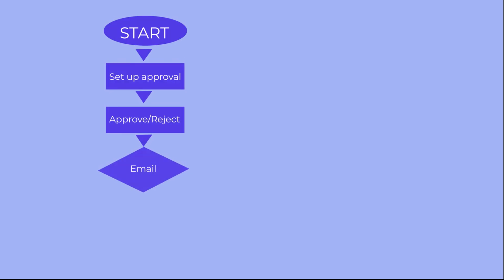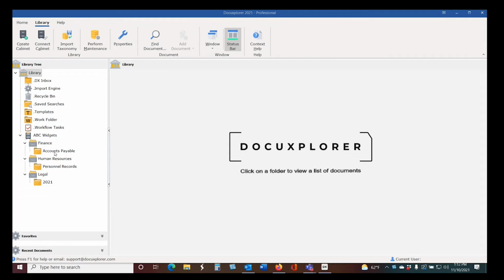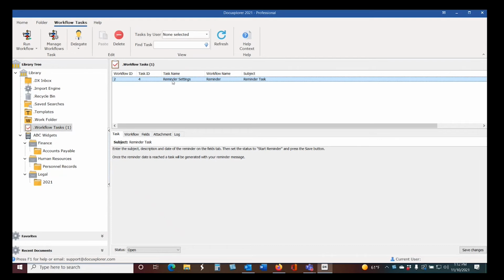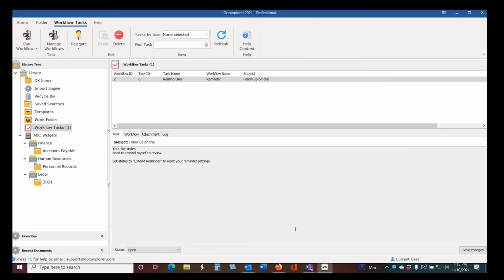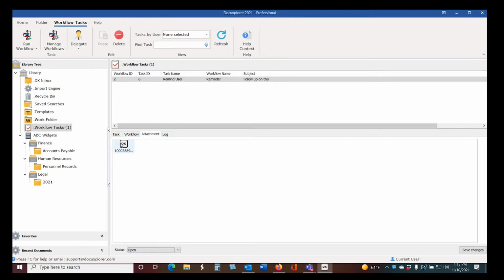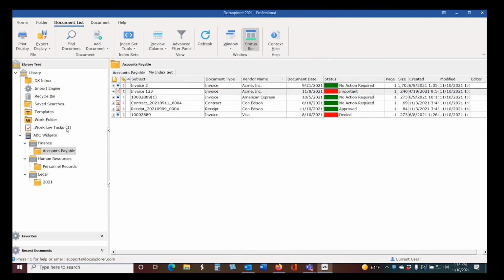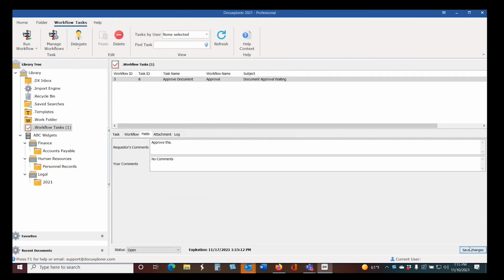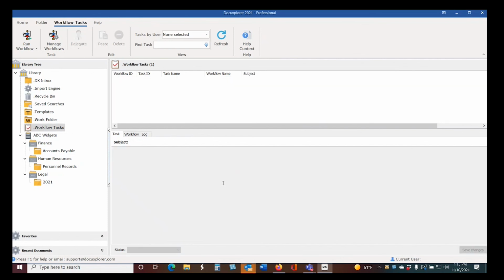Automated Workflows with DocuXplorer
Every day you perform tasks, many of which follow the same steps time and again. DocuXplorer's automated workflows allow you to automate these steps, freeing up hours of resources.

Most workflows can be grouped into "Reminder" or "Approval" processes and DX comes with a Library of these most common workflows, but you have the ability to customize them, start from scratch, or have one of our experts build one for you.

Workflow automation is not just something that is nice to have, but is essential when you're scaling a business.

To learn more about workflows, check out this blog post